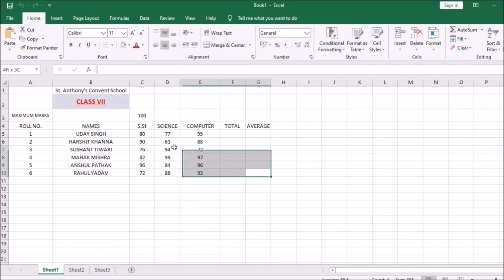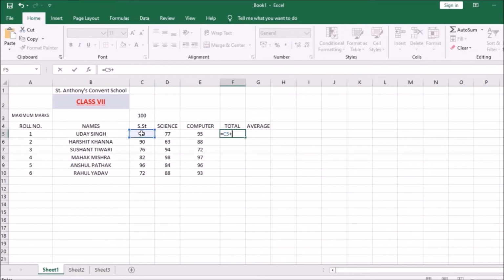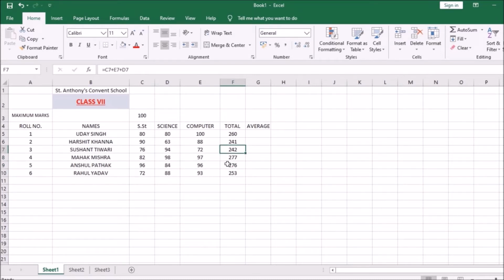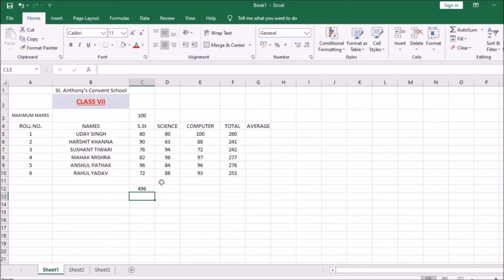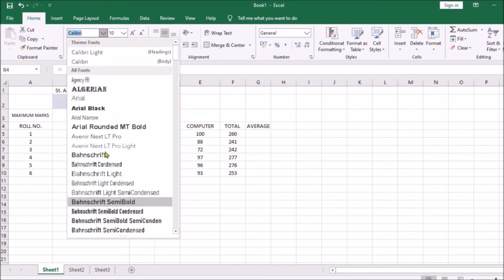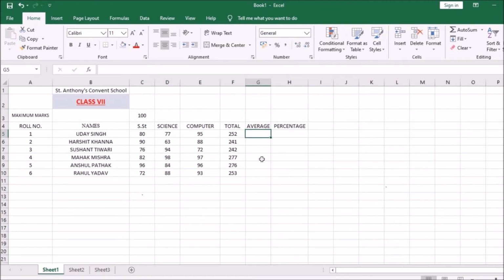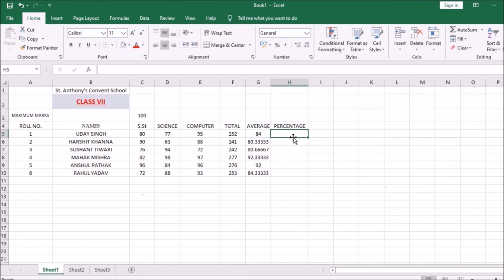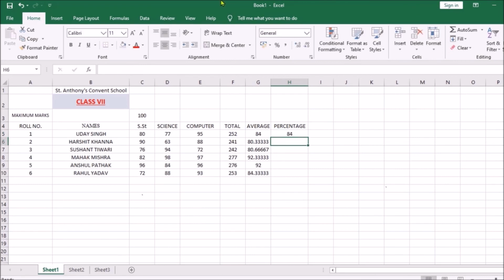How to use formula in MS Excel explained by Sir Surendra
In this video, how to use formula in MS Excel is explained. Steps is given How to select more than one cell and many more.
Below is the link of Part 1(MS Excel)